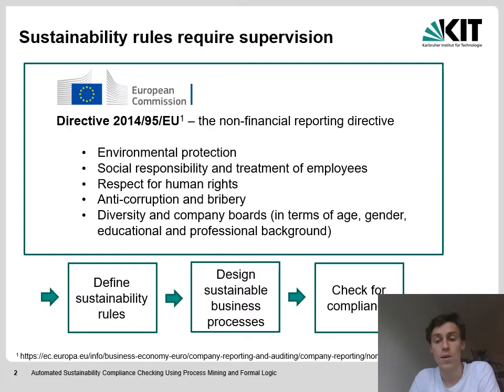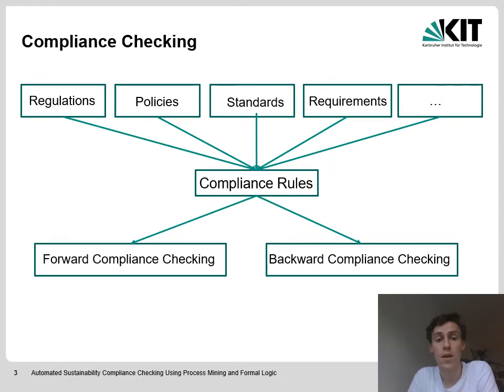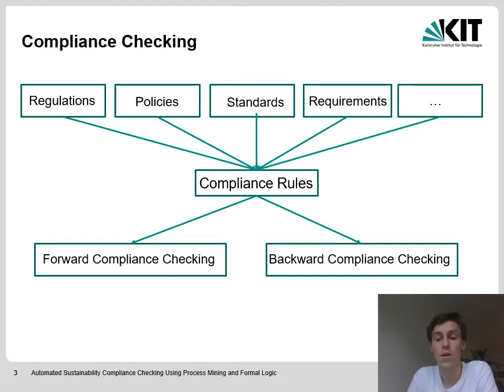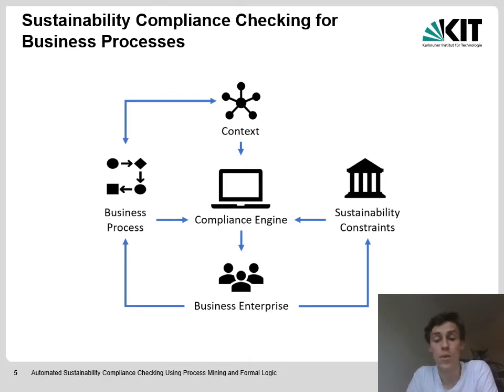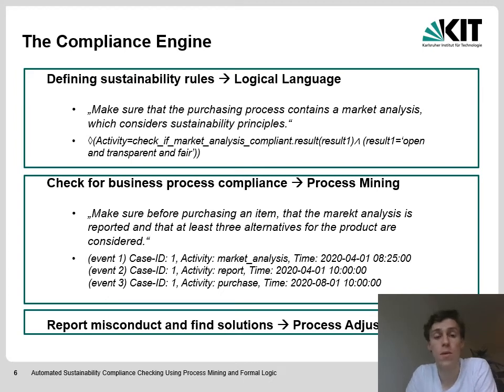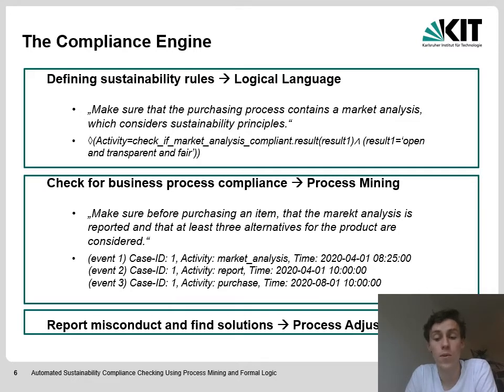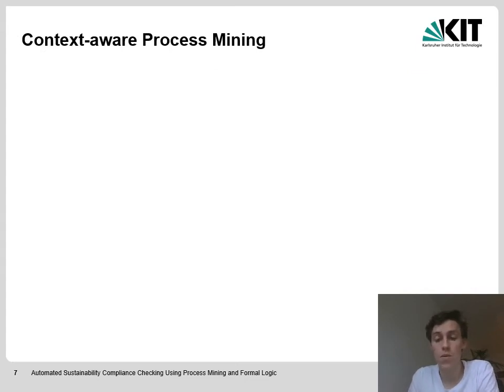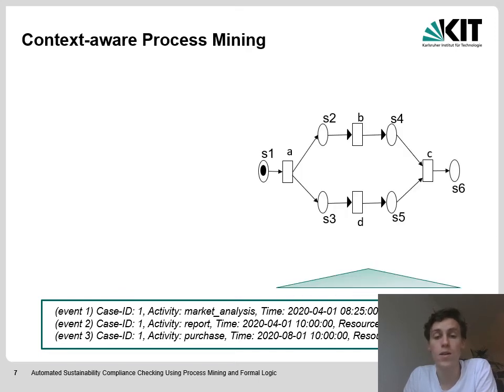Sustainability Compliance Checking (presentation)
This is a general discription of my research topic as presented at the ICT4S DS 2020.